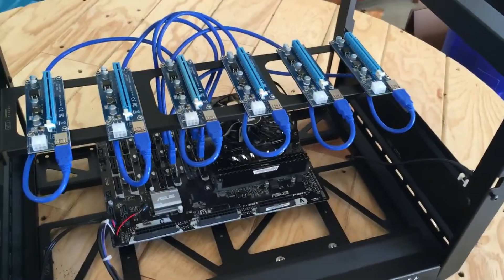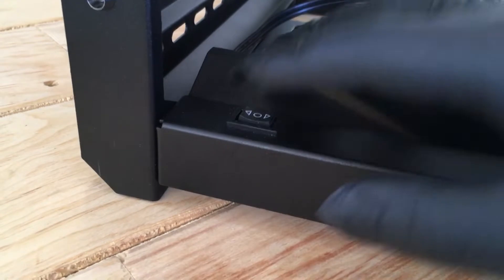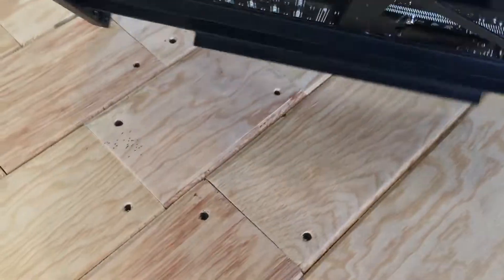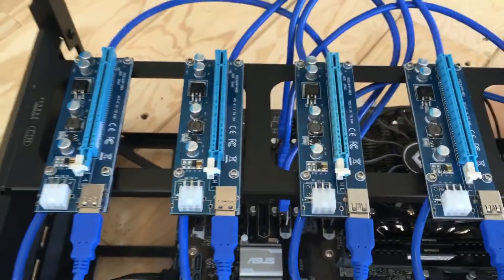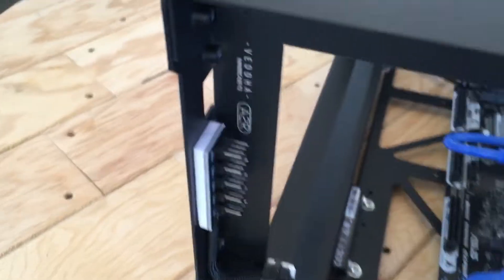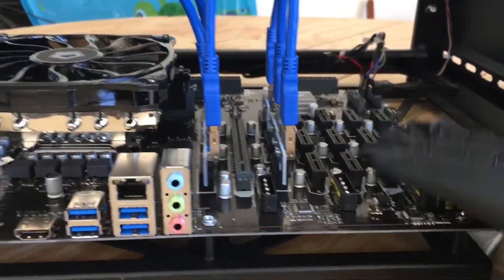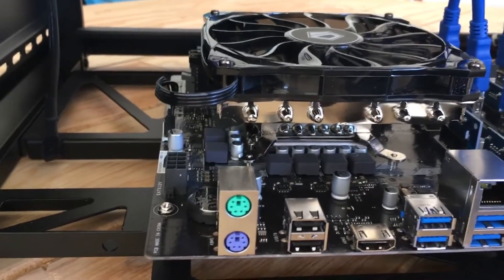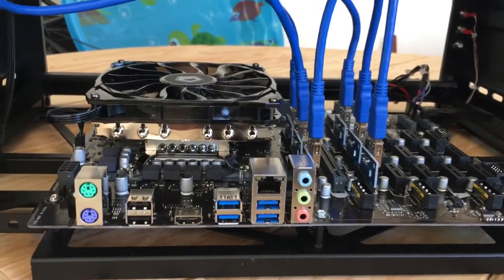Part One Of The 6-GPU Mining Rig Setup With A ASUS B250 Mining Expert Motherboard And A G3930 CPU